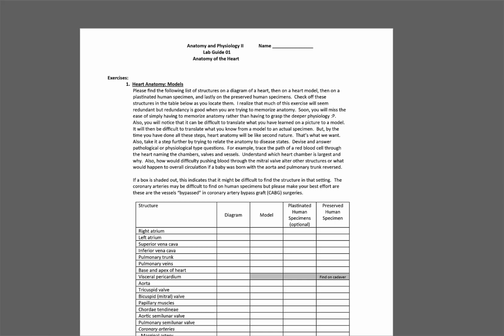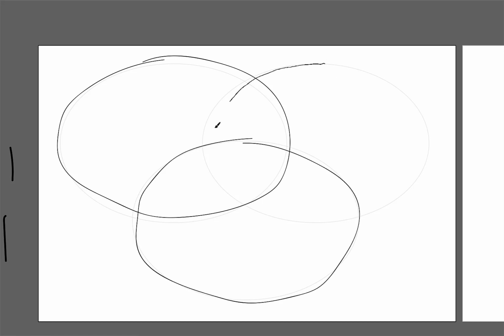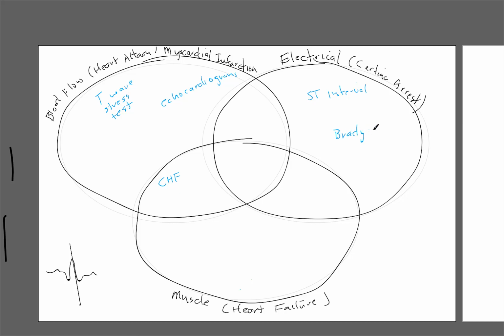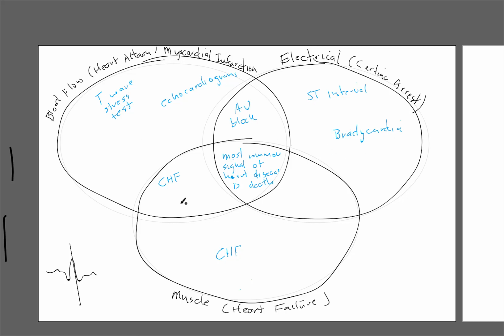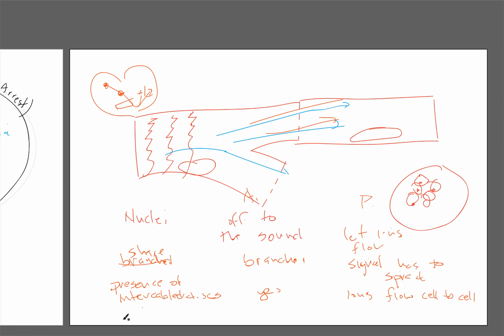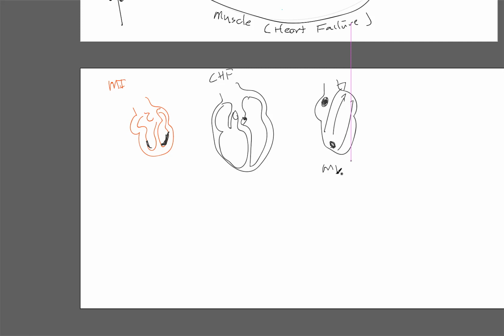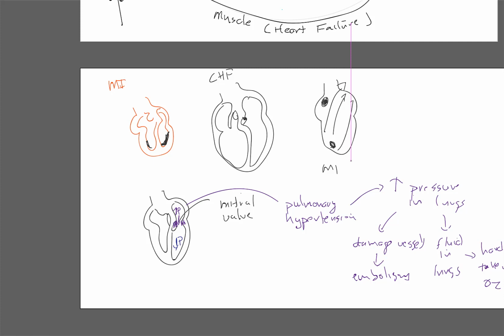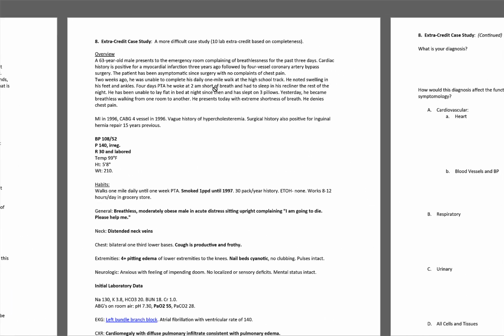AP2 Lab 1 Heart